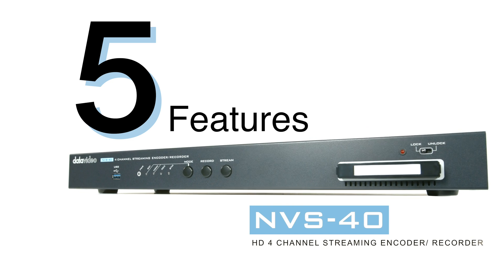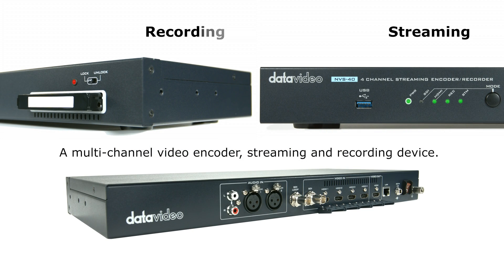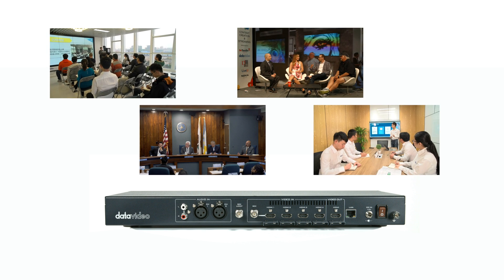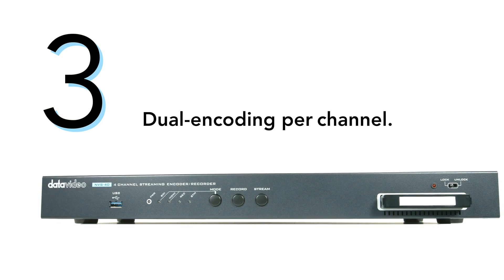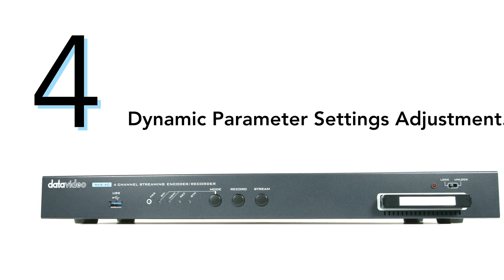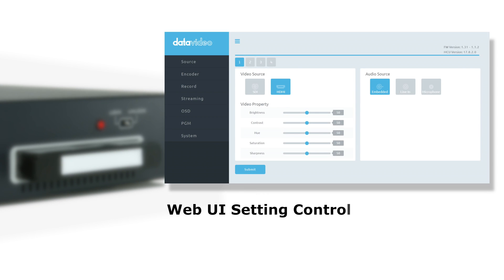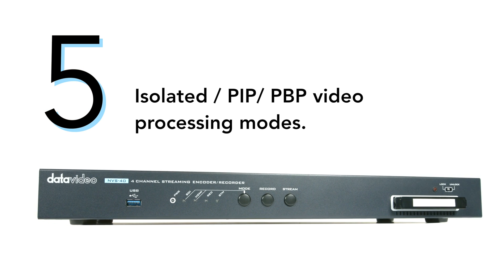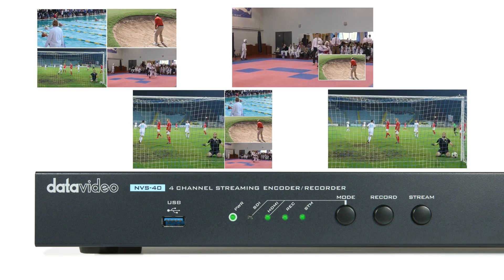【Official】5 Features You Should Know about NVS-40 Streaming Encoder/Recorder｜Datavideo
「NVS-40 4 Channel Streaming Encoder/Recorder」

The NVS-40 is a multi-channel video streaming and recording device. It features independent SDI and HDMI inputs, allowing up-to four sources to be recorded to hard drive and streamed independently. It also features external audio input as XLR balanced audio or RCA unbalanced audio.